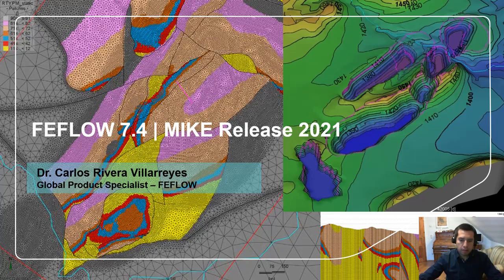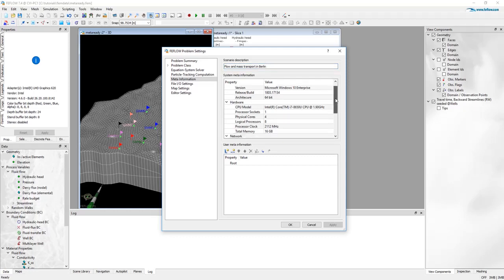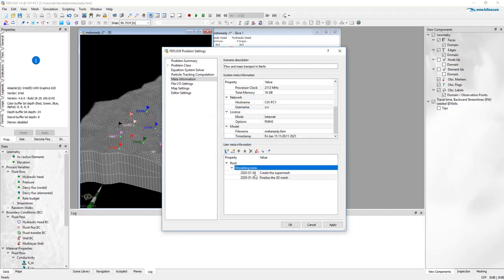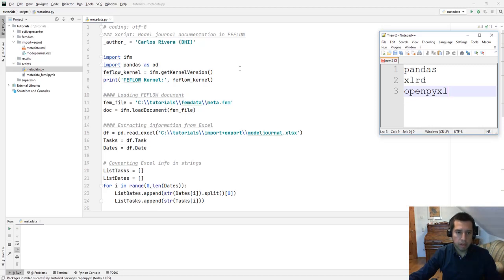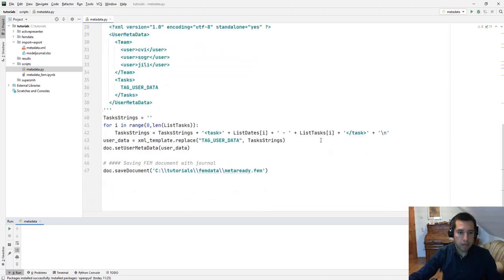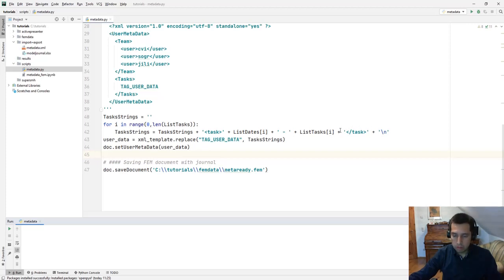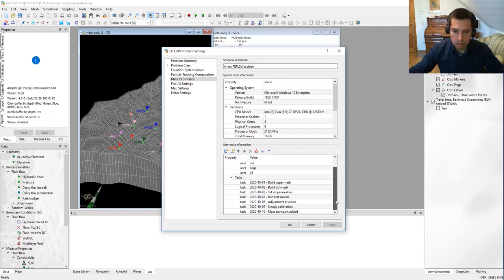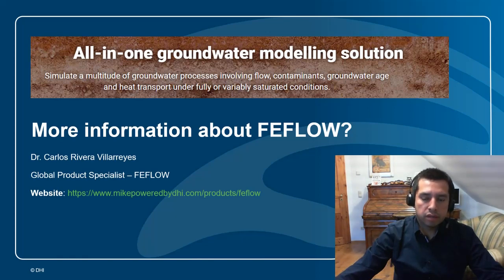FEFLOW 7.4 release - Project management with metadata block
Groundwater modelling is a cooperative task often involving multiple tasks until its complete realization. Typically the modeler(s) will document model changes and updates using a separate system (text files, Excel, etc.).

The FEFLOW 7.4 release overcomes this through the new Meta Information section. Modellers can use this new section to document any type of information such as technical details (hardware, license, solver, parallelization, etc.), latest model changes (description, time of changes happened, etc.), next To-Do steps, and so forth. The documentation framework is very flexible and supported through the FEFLOW 7.4 GUI, Python interface and/or command line.